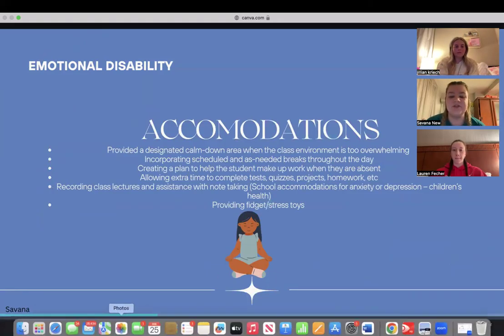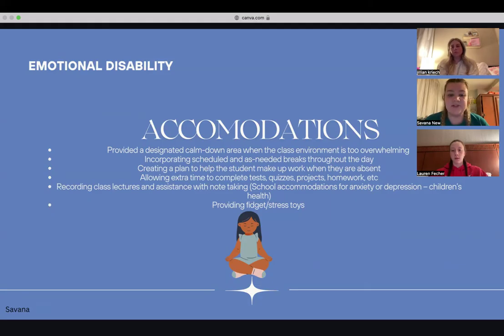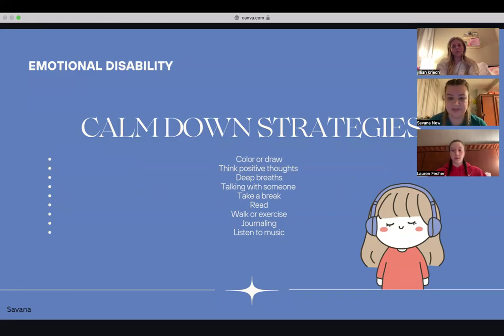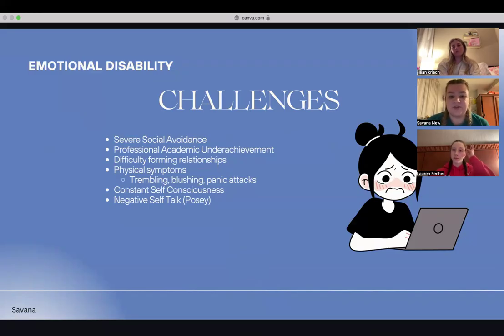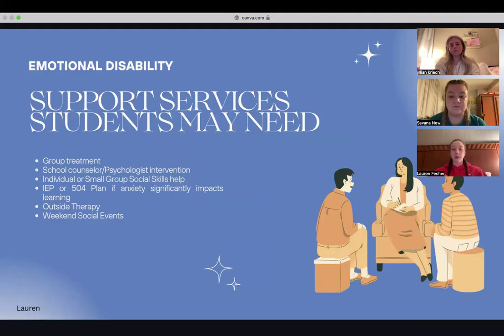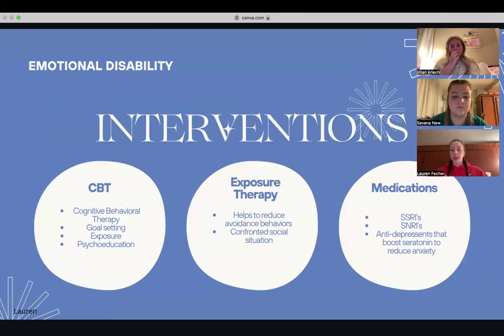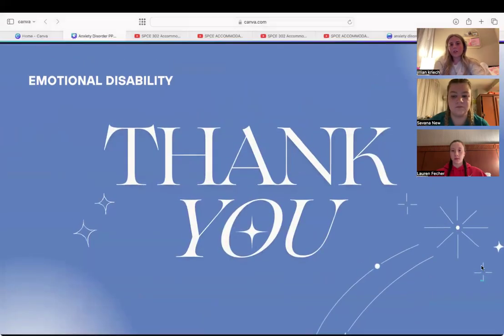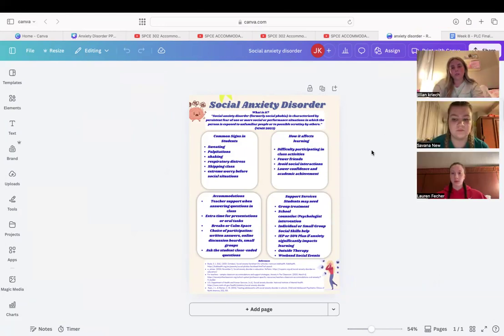Anxiety disorder presentation